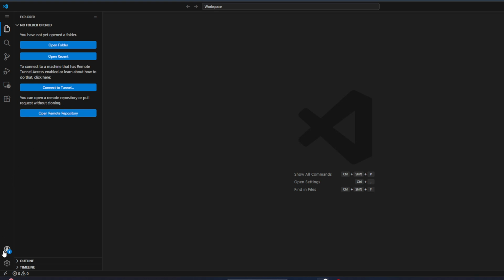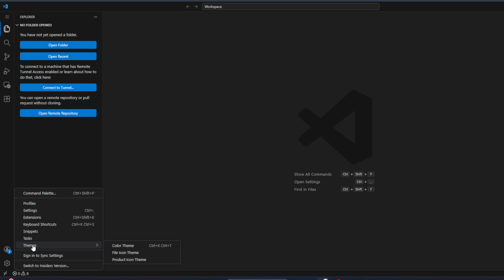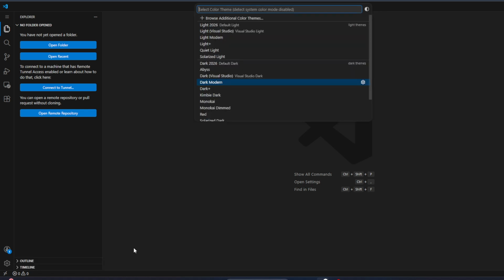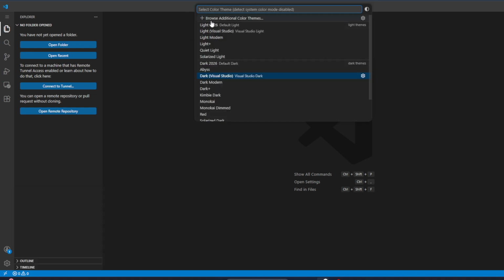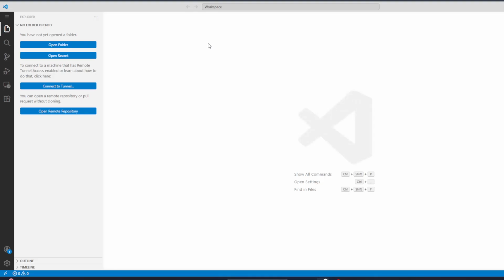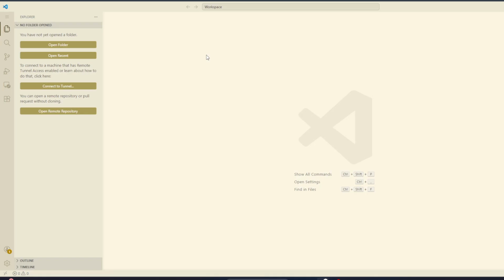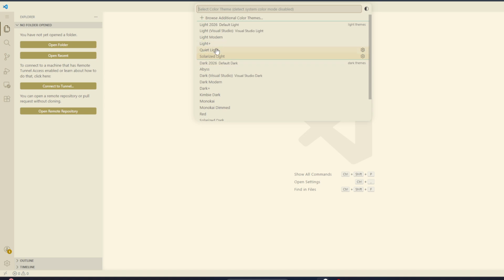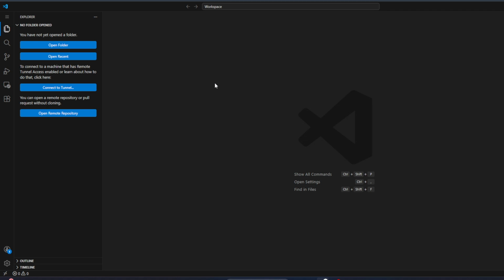How to Change Visual Studio Theme | Step-by-Step Guide 2026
In today’s video, I show you how to change the Visual Studio Code theme so you can customize the look and feel of your coding environment. change VS Code theme, Visual Studio Code themes, VS Code dark mode, VS Code light theme, how to change theme VS Code, VS Code customization, install VS Code themes, VS Code appearance settings, developer tools VS Code, VS Code tips and tricks, VS Code beginner guide, VS Code UI settings, code editor themes 2026